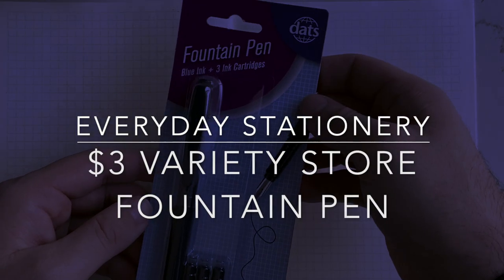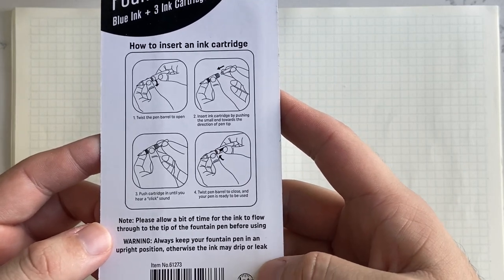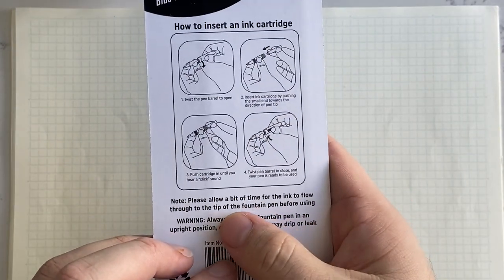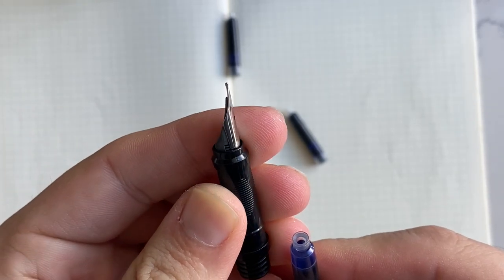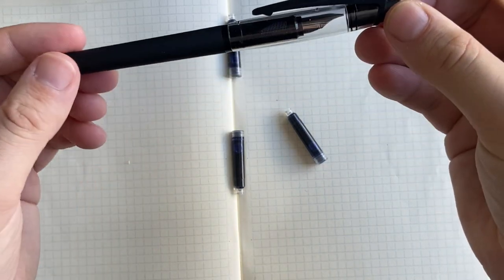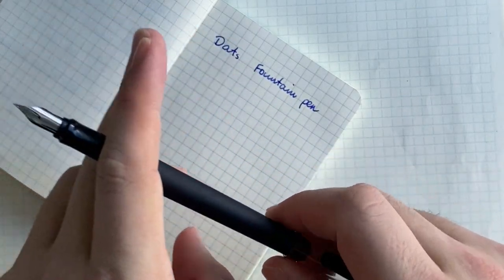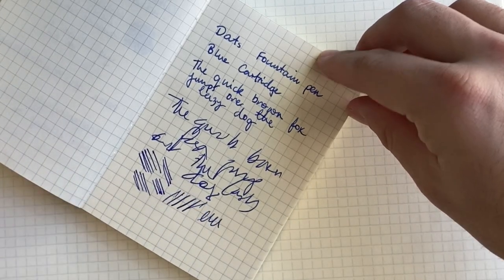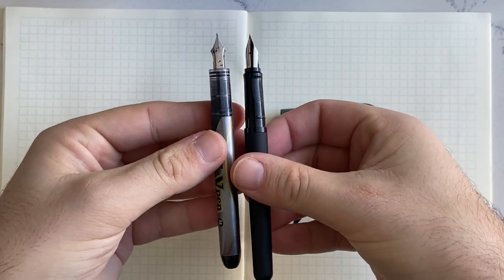Everyday Stationery: $3 Variety Store Fountain Pen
The Dats Fountain Pen from a Variety Store in Australia for $3.